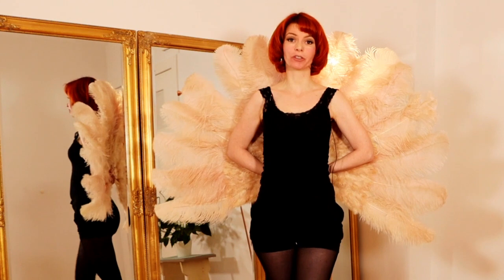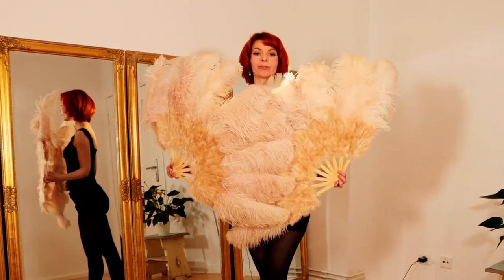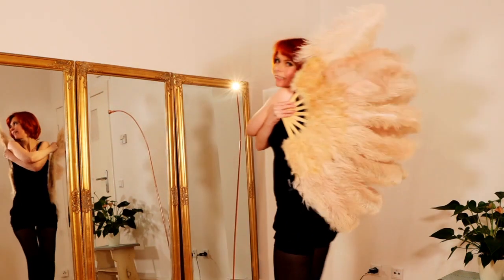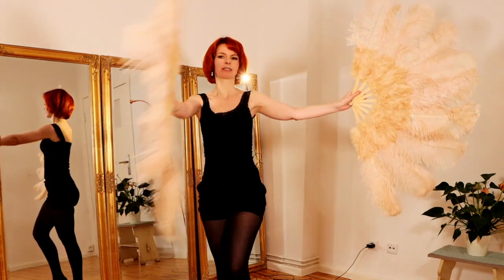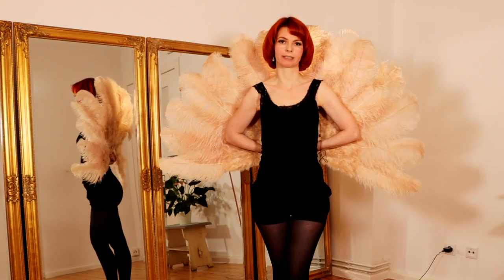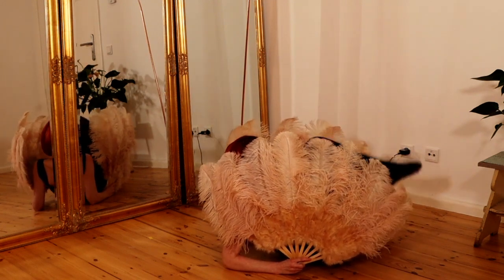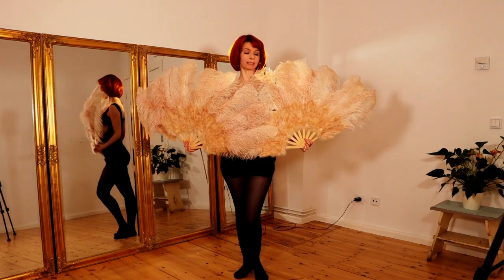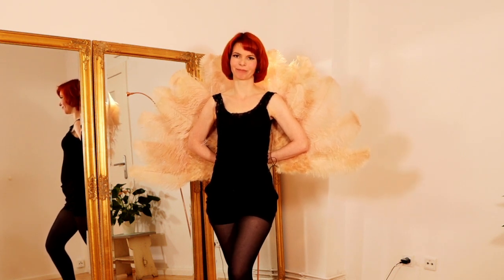10 FAN DANCE Moves for beginners - Burlesque Dance Tutorial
In this video you learn 10 Basic FAN DANCE Moves.